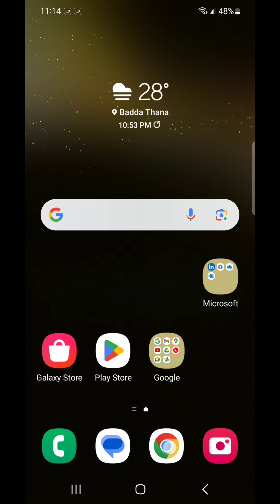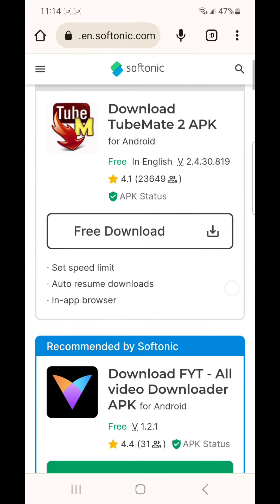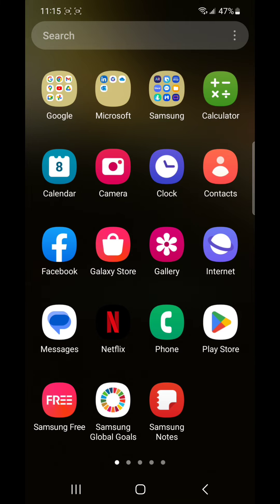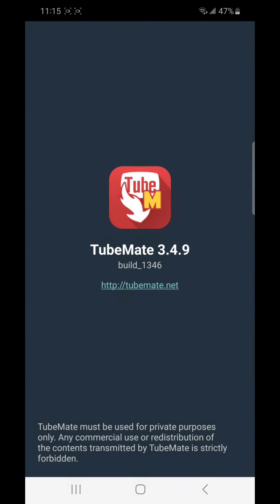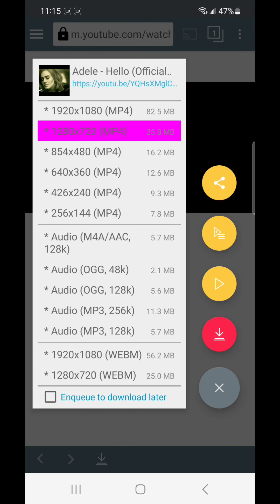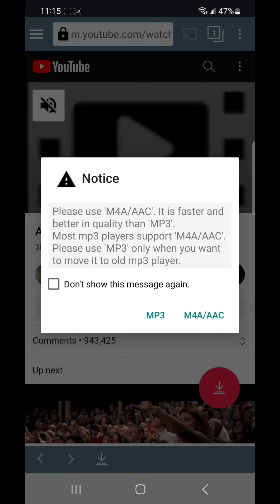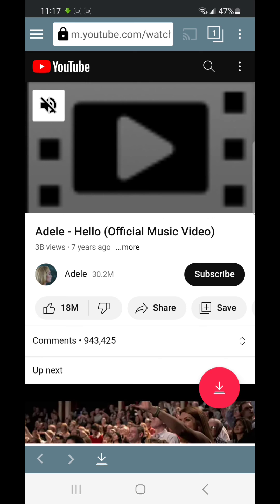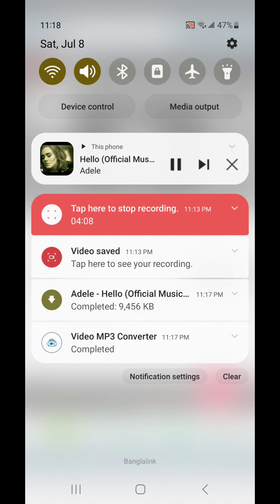How to download Youtube video to Mp3 very easy method tubemate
In this video I am sharing how you will download YouTube video very easily and you will download YouTube to MP3.
here I am using TubeMate software. The Tubemate software can download YouTube videos and convert YouTube videos to MP3. This is a free YouTube video downloader.
The video tag is how to download YouTube videos to mp3.